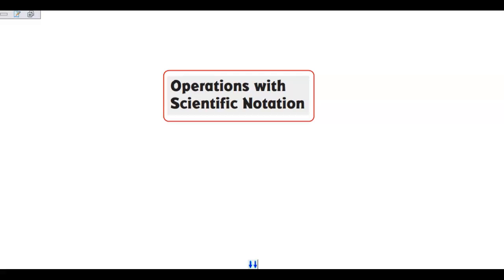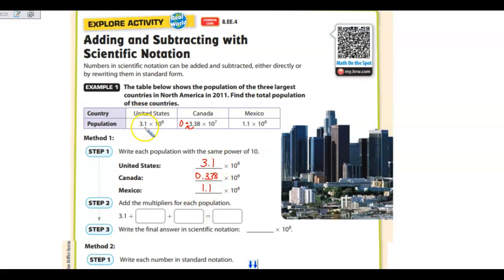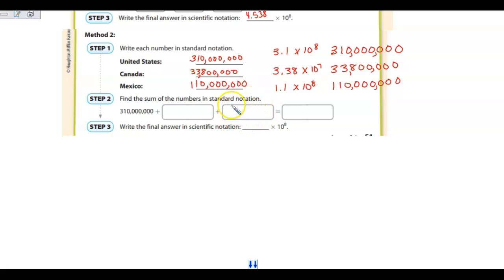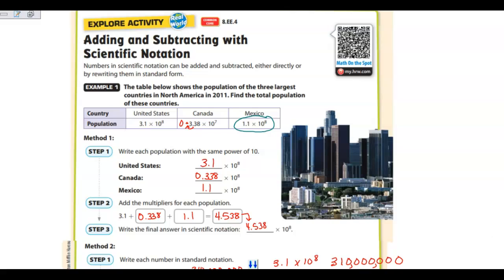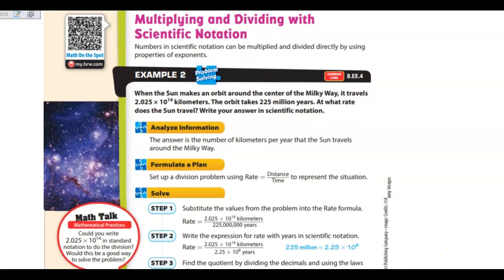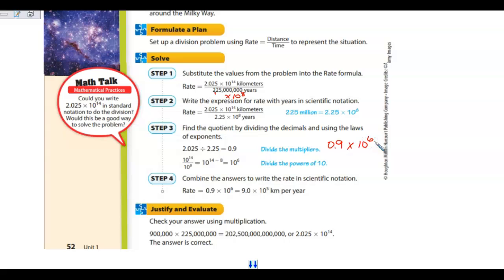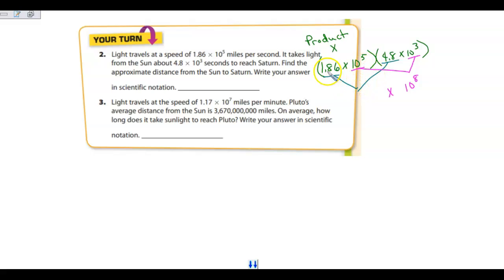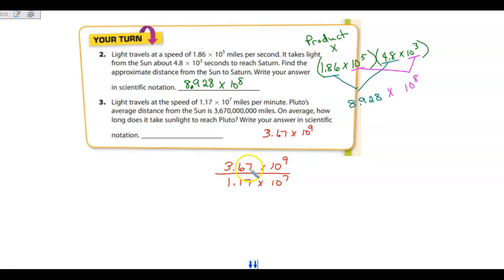Operations with Powers